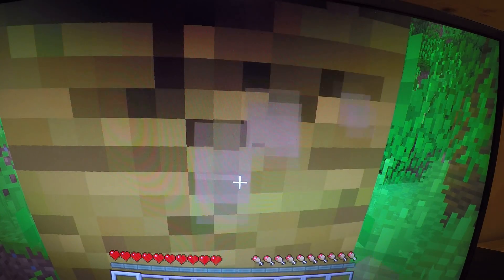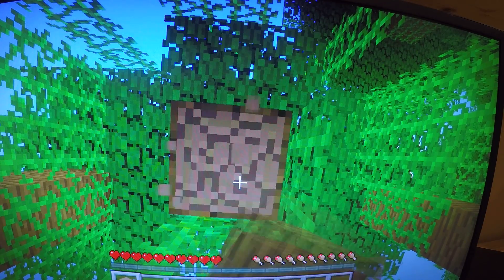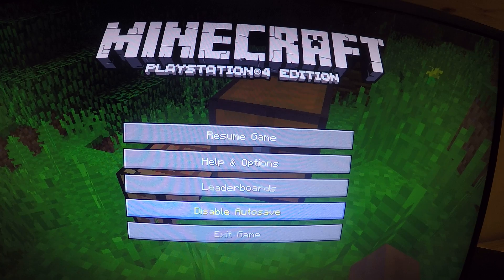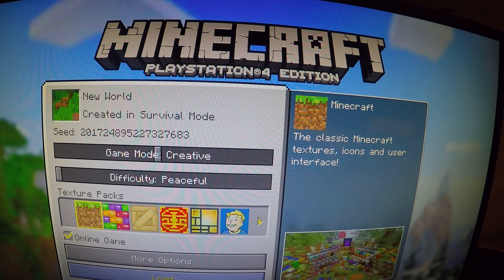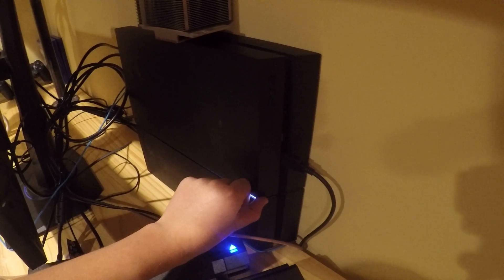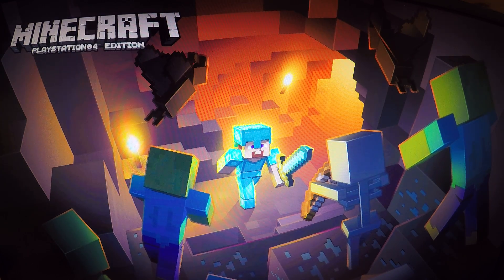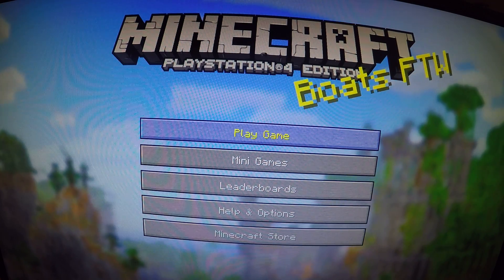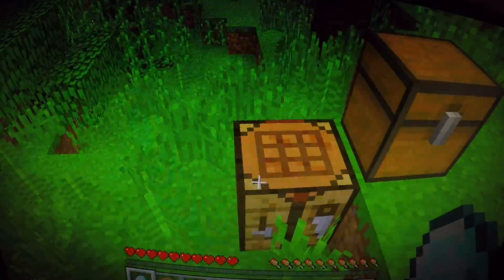minecraft how to get lots of diamonds without getting creative